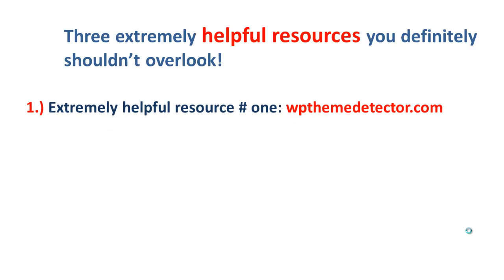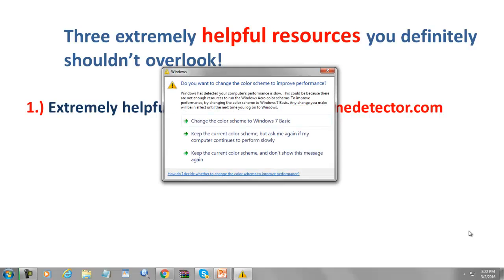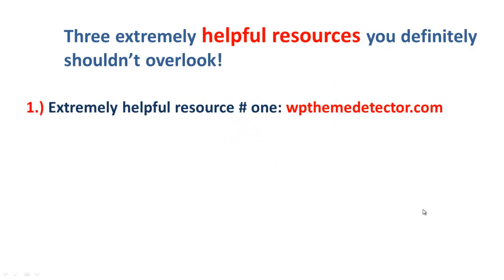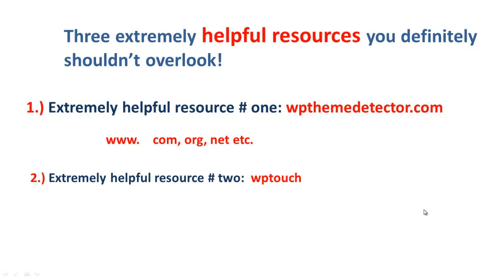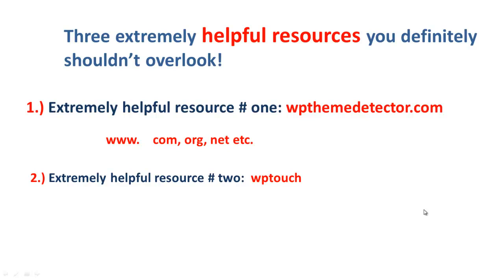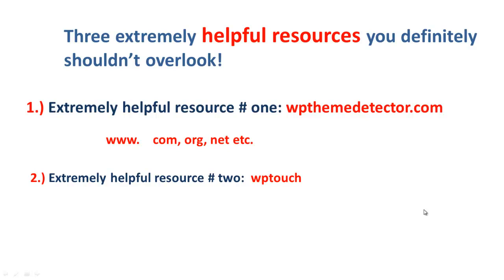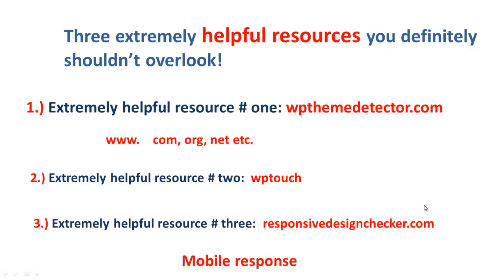Resources:Three you definitely shouldn't overlook!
In this video tutorial, you are about to discover three extremely low cost resources, you definitely can't afford to ignore any longer, because they will definitely make being successful online, far more likely!

These  three proven resources, aren't expensive, and they're not overly techie to use.